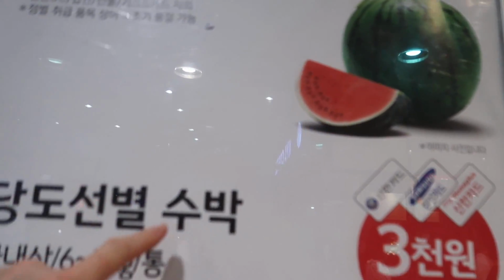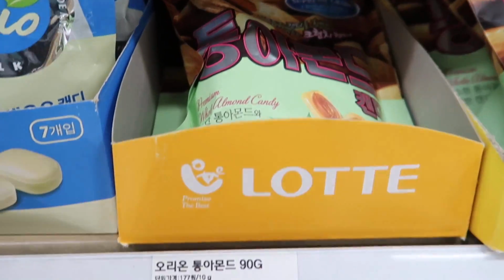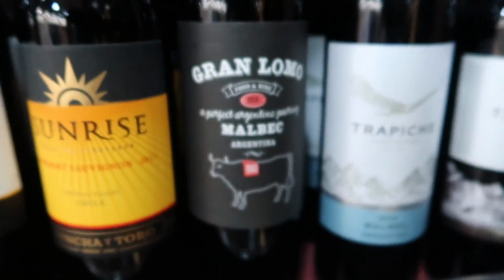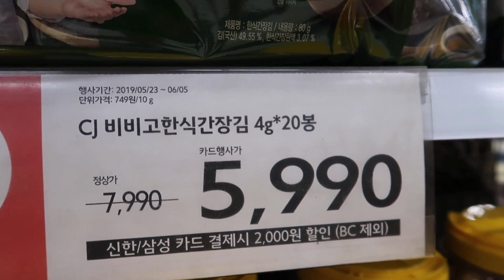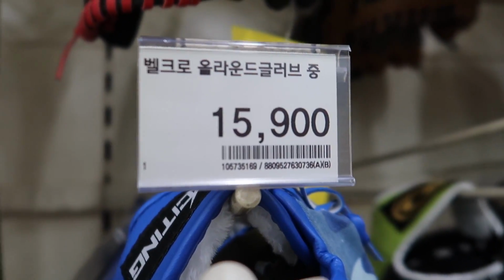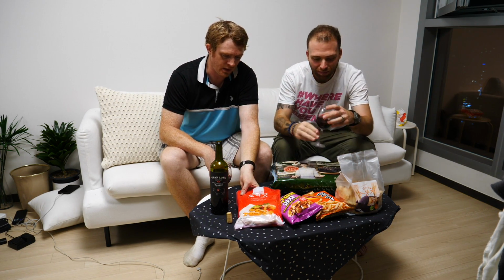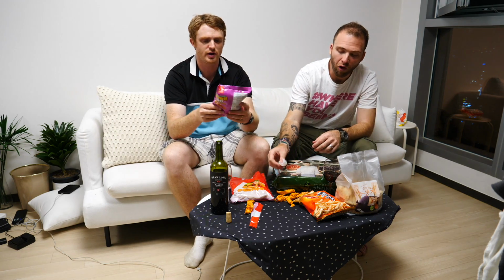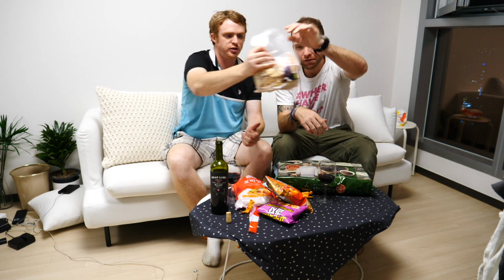Korean Supermarket Tour, Prices & Taste Test! 🇰🇷🏬🧾 Exploring Homeplus in Busan, South Korea 🛒🥢🍷😋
Come join us for a Korean Supermarket Tour as we head over to Home Plus in Busan where we go grocery shopping in Korea for a special Korean food taste test while highlighting prices of typical items you'll find inside the store. When it comes to supermarkets to visit in Korea Home Plus, Lotte and E-Mart are all massive chains worth exploring. These huge stores feature not only groceries but other levels where you can buy home appliances, clothes and a whole lot more.

For our Korean grocery challenge, we grabbed a few items to taste test back at our apartment in Busan. Altogether we featured the following items:

1) Korean Pizza (bulgogi)
2) Korean soybean, ssamjang and gochujang paste
3) Kangjang soy sauce
4) Tuna X3 pack
5) Shin Ramen Korean noodles
6) Korean pumpkin taffy
7) Korean almond candy
8) Dangmyun noodles
9) Choco pies
10) Korean banana chips and shrimp crackers
11) Korean mandu dumplings
12) International wines, Korean beer, makgeoli and soju
13) Korean green tea
14) Korean spam set
15) Hotteok Korean pancake mix
16) Korean burnt rice and seaweed
17) Korean dried fish and seafood
18) Korean kimchi fermented cabbage
19) Korean sweet potato chips

🛒 Korean Supermarket Tour & Taste Test! 🇰🇷 | Exploring Homeplus in Busan | Korean Snacks, Drinks & Unique Finds

❄️ Chilly Night in Busan: Supermarket Adventure Begins

Good evening from a chilly Busan, South Korea! In this special episode, we take you on a full tour of a massive Korean supermarket—Homeplus. We’ll show you how Korean supermarkets differ from those back home, highlight our favorite food finds, and end with a late-night Korean snacks taste test. Let’s dive in!

🏬 Korean Supermarkets: What Makes Them Unique?

Major Brands: Homeplus, E-Mart, Carrefour—multi-level shopping giants where you can find everything from groceries to clothing, electronics, and home goods.

Free Food Samples: Try before you buy! Korean supermarkets offer lots of free samples, making every visit a mini food festival.

Modern Design: Immaculate organization, beautiful displays, and exceptional customer service set Korean stores apart.

🥢 Grocery Highlights: Must-Try Korean Products

Sauce & Paste Aisle: Stock up on doenjang (soybean paste), gochujang (red pepper paste), and ssamjang (BBQ dipping sauce).

Ramen & Noodles: Shin Ramen (5-pack for ₩3,380—super cheap compared to overseas prices!), jajangmyeon noodles, and classic Korean ramyeon varieties.

Snacks & Sweets:

Pumpkin taffy (hobak yeot) – chewy, sweet, and traditional.

Choco pies – classic and available in many flavors.

Yeotnal kwacha – crunchy Korean bar snacks.

Shrimp chips (Wang Saeu) and banana chips.

Frozen Food: Mandu (Korean dumplings) in endless varieties—try the pan-fried ‘gunmandu.’

Korean Staples: Kimchi in giant bags, dried seaweed (gim), dried fish snacks, and the famous “burnt rice” (nurungji).

Alcohol Section:

Wine (more choices every year—Malbec from Argentina for ₩7,900!)

Soju and Makgeoli (Korea’s iconic alcoholic beverages).

Korean Beer: Cafri, Cass, Hite, and OB.

🛍️ Department Store Finds: Beyond Food

Cosmetics: Korean beauty products, Hello Kitty sets, Rilakkuma, and more.

Housewares: Portable BBQ grills (₩29,900–₩31,900), kid-sized baseball gear, giant Christmas trees.

High-Tech Appliances:

Kimchi refrigerators—special fridges just for fermenting kimchi!

Rice cookers (from ₩63,000 to ₩400,000—get your Cuckoo on!).

Store Hours: Open later than in the West (usually 10 a.m.–midnight).

🍷 Late-Night Korean Snacks & Taste Test

Back at the apartment, we try our Homeplus haul:

Argentine Malbec: Breaking up all the soju and beer with some world-class wine.

Pumpkin Taffy: Sweet, sticky, and a real jaw workout—just like at Korean folk villages.

Sweet Potato Chips: Shaped like seashells, crispy, and with a honey kick—think fortune cookie, but sweeter!

Shrimp Crackers: Addictive, savory, and the perfect salty contrast to all the sweet snacks.

Burnt Rice (Nurungji): Crunchy, toasty, and authentically Korean—like the bottom of a stone pot bibimbap!

Korean Seaweed (Gim): Ultra-light, salty, and snackable—zero guilt, max flavor.

We rank our favorites (pumpkin taffy is the winner!) and discuss how fortune cookies actually come from San Francisco.

🔍 Final Impressions: Why Shop Korean Supermarkets?

We wrap up the night sharing what makes grocery shopping in Korea so enjoyable:

Beautifully displayed and organized products.

Attentive customer service and a fun, lively atmosphere.

The chance to sample new foods and bring home something unique every time.

Korean Supermarket Tour + Prices at Home Plus in Busan | Grocery shopping in Korea:

BLOGS